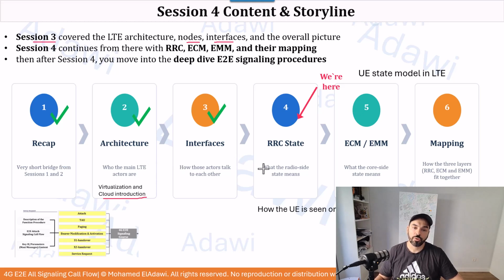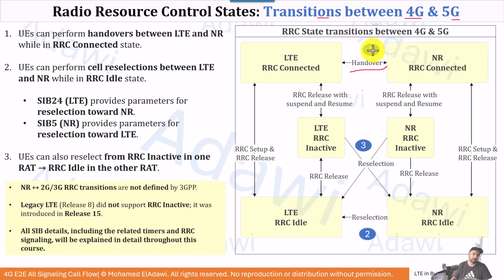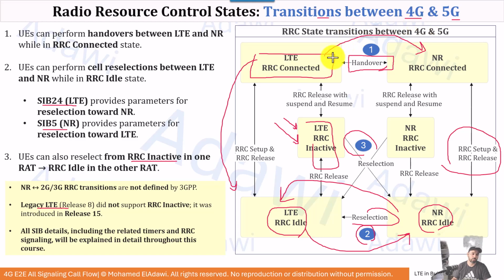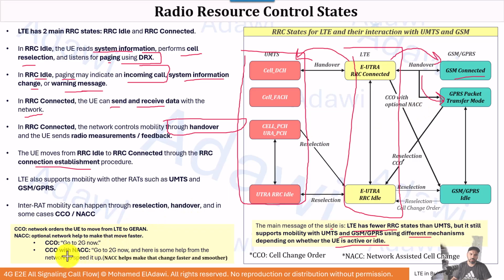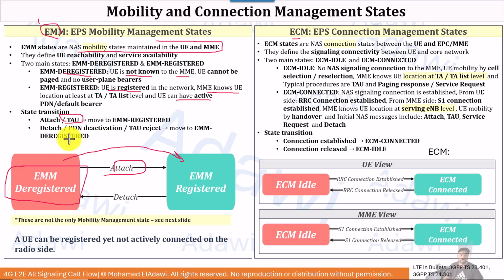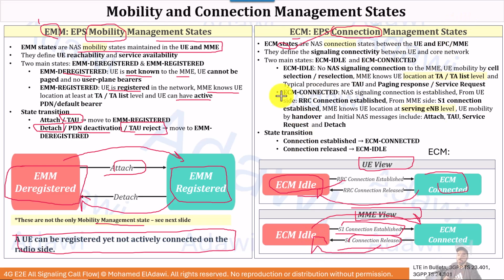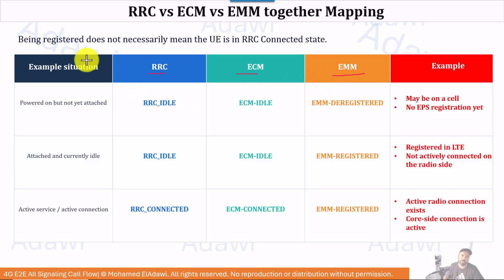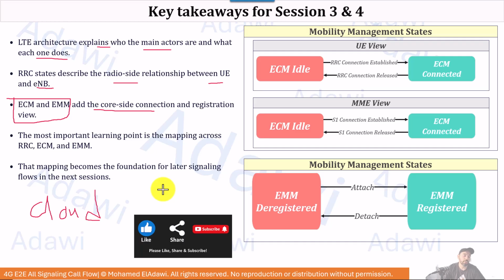LTE RRC States Explained | ECM, EMM & 4G to 5G Transitions | 4G E2E Signaling Session 4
In this Session 4 of the 4G End-to-End Signaling Course, we break down LTE RRC states, RRC Idle vs RRC Connected, LTE to 5G state transitions, and the role of ECM and EMM states in the EPC/core network.

You will learn how the UE is viewed from both the radio access side and the core network side, including how paging, mobility, handover, cell reselection, and service reachability work in LTE networks.

In this video, we cover:
- RRC Idle and RRC Connected in LTE
- LTE to 5G transition states
- LTE to 3G and 2G mobility overview
- ECM (EPS Connection Management) states
- EMM (EPS Mobility Management) states
- Mapping between RRC, ECM, and EMM
- UE behavior in idle mode and connected mode
- Network paging, tracking area awareness, and handover basics
- Foundation concepts needed before the LTE Attach procedure

This session is a key part of understanding 4G LTE signaling, EPC architecture, and end-to-end UE state behavior before diving into detailed signaling procedures like Attach, Tracking Area Update, and more.

Chapters:
00:00:00 Content
00:02:30 RRC State Transition between 4G & 5G
00:06:27 RRC State Transition between 4G & 3G/2G
00:09:46 Mobility/Connection management state
00:16:02 3GPP EMM States
00:17:01 RRC Vs ECM Vs EMM Mapping Examples